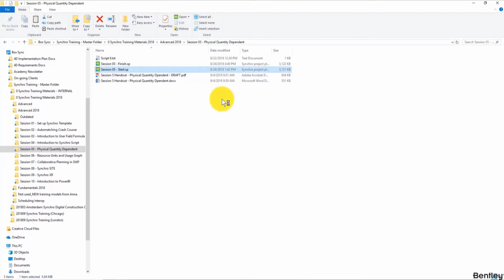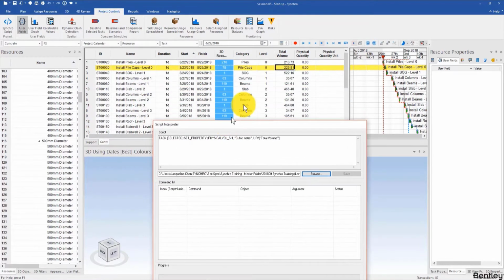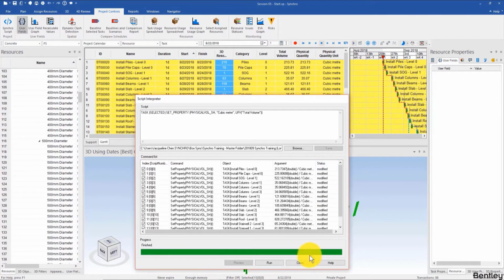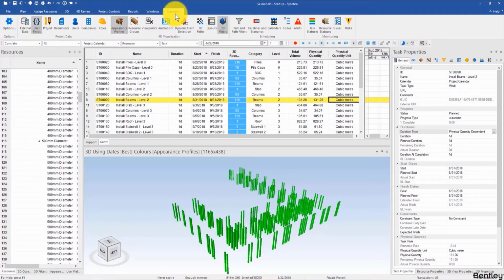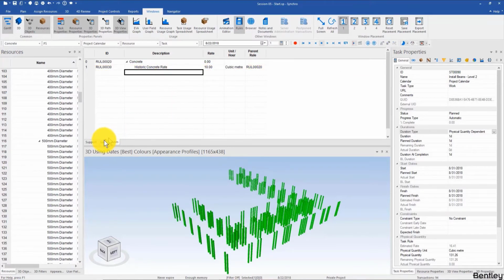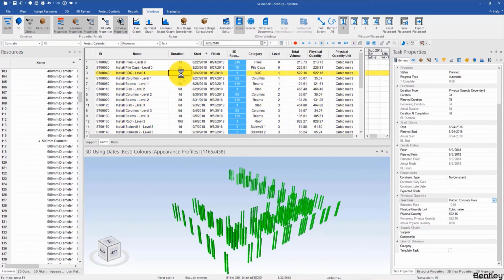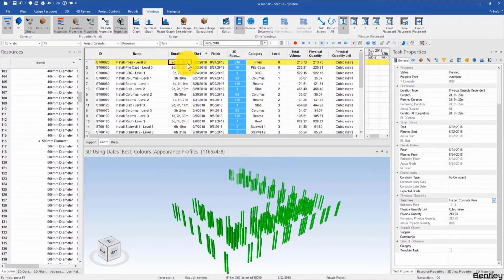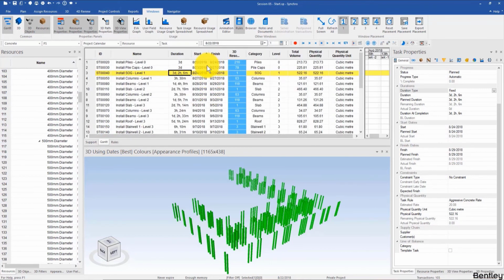SYNCHRO 4D: Physical Quantity Dependent Tasks and Durations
Physical Quantity and Physical quantity units are two useful task properties to show construction quantities for tasks. Physical quantity and physical quantity units can be entered manually or created by script.
• Task Physical Quantity (and Units)
• Rule (production rate) that was applied to the task